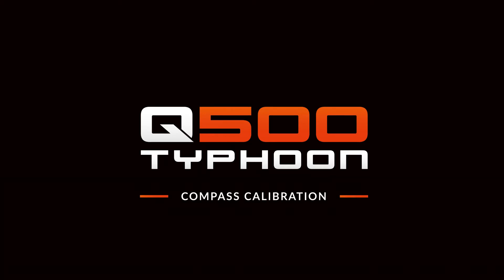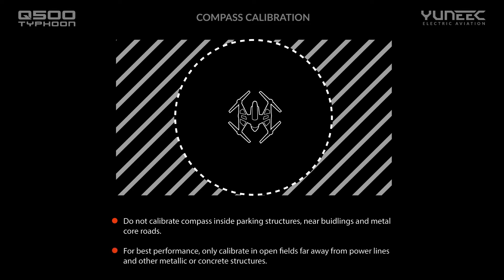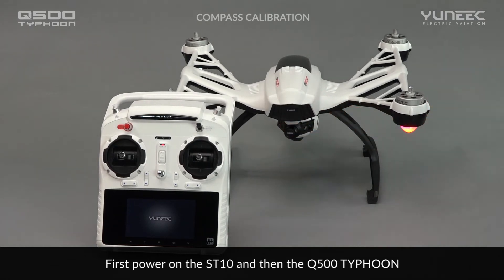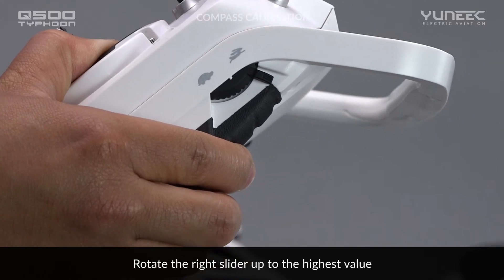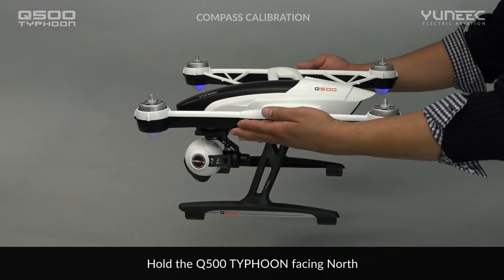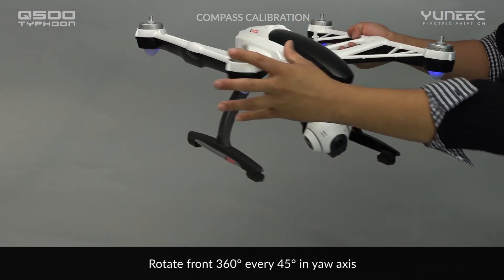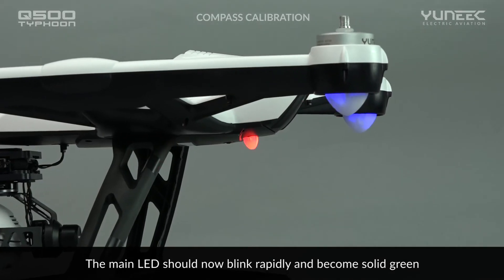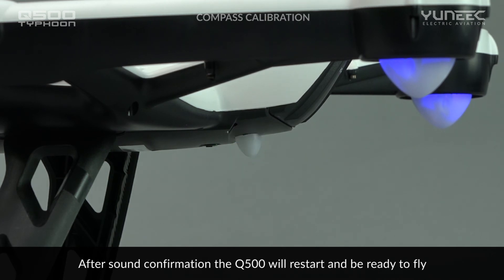Yuneec Q500 TYPHOON Calibration Tutorial English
Calibration Tutorial for the Q500 TYPHOON